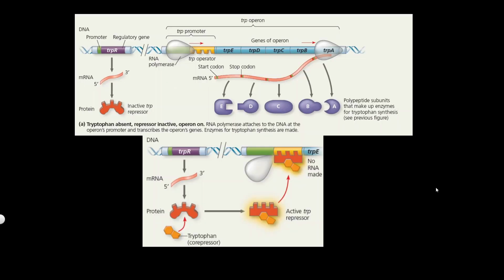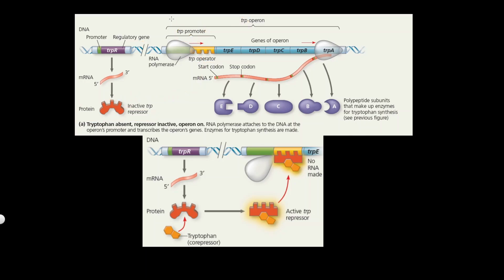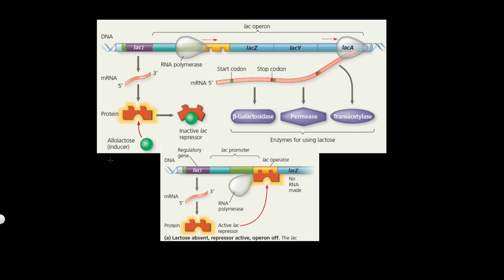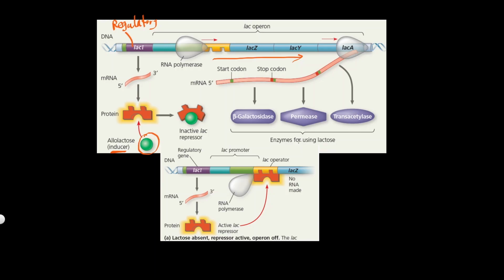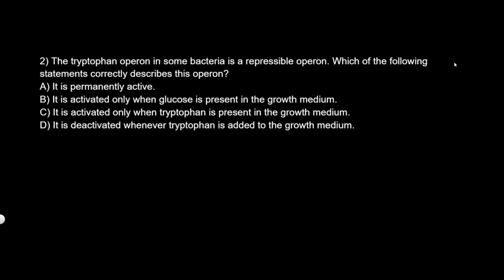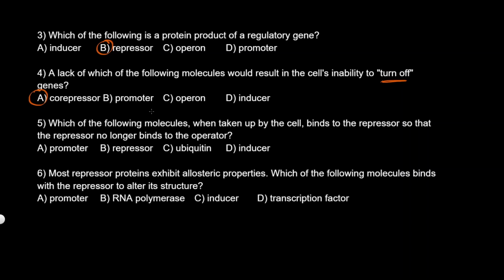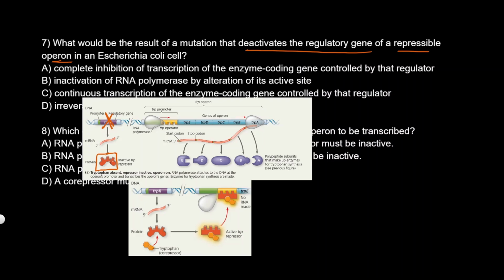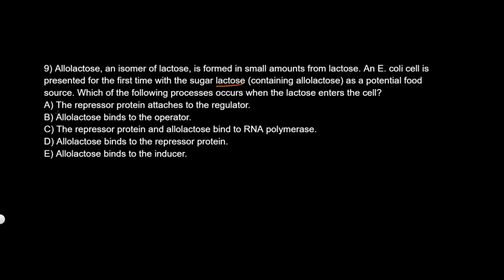9 problems trp and lac operon testbank (in the description)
AP Biology Test Bank videos

Trp Operon (repressible operon)
Lac Operon (inducible operon)
Do the problems b4 and after the explanation.

1) Which of the following statements correctly describes the role of a molecule that controls a repressible operon?
A) The molecule binds to the repressor protein and activates it.
B) The molecule increases the production of inactive repressor proteins.
C) The molecule binds to the operator region and blocks the attachment of RNA polymerase to the promoter.
D) The molecule binds to the promoter region and decreases the affinity of RNA polymerase for the promoter.

2) The tryptophan operon in some bacteria is a repressible operon. Which of the following statements correctly describes this operon?
A) It is permanently active.
B) It is activated only when glucose is present in the growth medium.
C) It is activated only when tryptophan is present in the growth medium.
D) It is deactivated whenever tryptophan is added to the growth medium.

3) Which of the following is a protein product of a regulatory gene?
A) inducer  B) repressor  C) operon  D) promoter

4) A lack of which of the following molecules would result in the cell's inability to "turn off" genes?
A) corepressor B) promoter  C) operon  D) inducer

5) Which of the following molecules, when taken up by the cell, binds to the repressor so that the repressor no longer binds to the operator?
A) promoter  B) repressor  C) ubiquitin  D) inducer

6) Most repressor proteins exhibit allosteric properties. Which of the following molecules binds with the repressor to alter its structure?
A) promoter  B) RNA polymerase  C) inducer  D) transcription factor

7) What would be the result of a mutation that deactivates the regulatory gene of a repressible operon in an Escherichia coli cell?
A) complete inhibition of transcription of the enzyme-coding gene controlled by that regulator
B) inactivation of RNA polymerase by alteration of its active site
C) continuous transcription of the enzyme-coding gene controlled by that regulator
D) irreversible binding of the repressor to the operator

8) Which of the following must occur in order for a repressible operon to be transcribed?
A) RNA polymerase must bind to the promoter, and the repressor must be inactive.
B) RNA polymerase cannot be present, and the repressor must be inactive.
C) RNA polymerase and the active repressor must be present.
D) A corepressor must be present.

9) Allolactose, an isomer of lactose, is formed in small amounts from lactose. An E. coli cell is presented for the first time with the sugar lactose (containing allolactose) as a potential food source. Which of the following processes occurs when the lactose enters the cell?
A) The repressor protein attaches to the regulator.
B) Allolactose binds to the operator.
C) The repressor protein and allolactose bind to RNA polymerase.
D) Allolactose binds to the repressor protein.
E) Allolactose binds to the inducer.